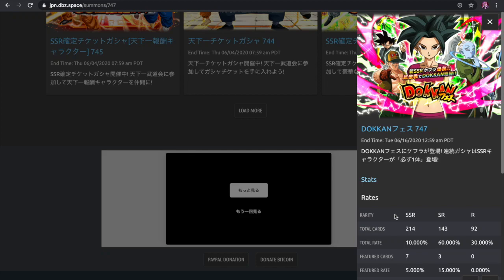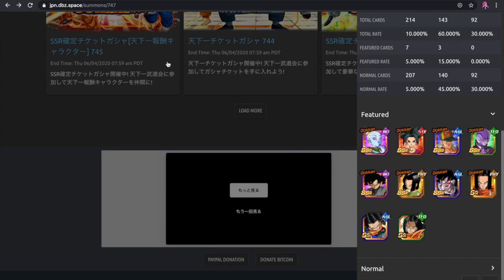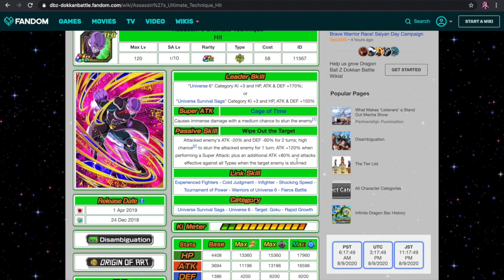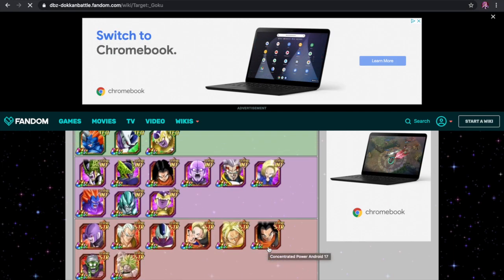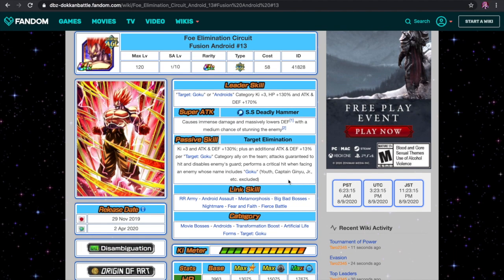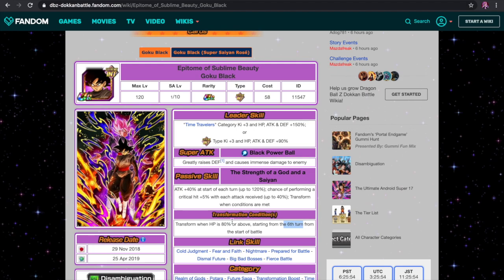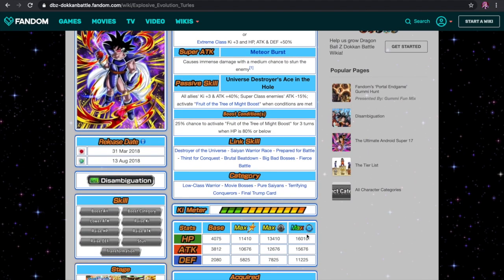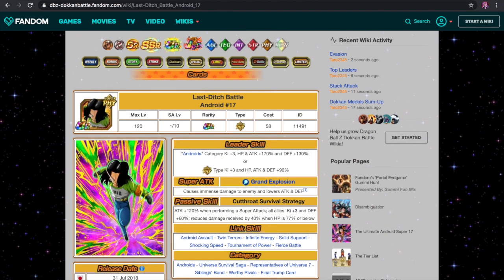KEFLA'S BANNER DISCUSSION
Discussing Kefla's banner and the units on the banner.